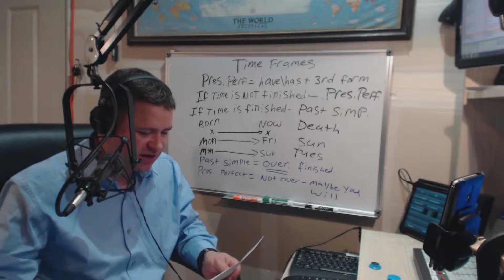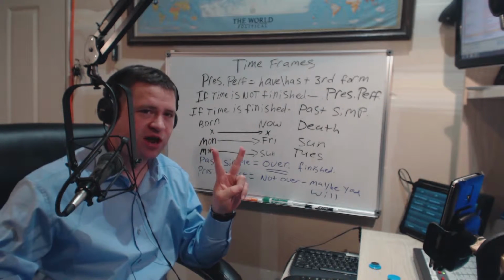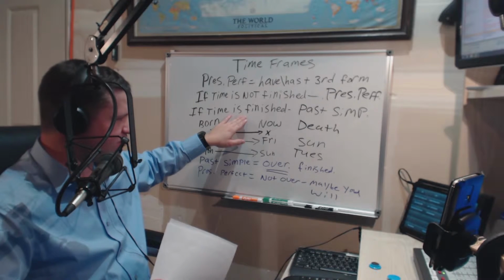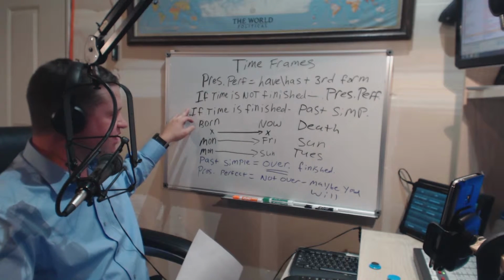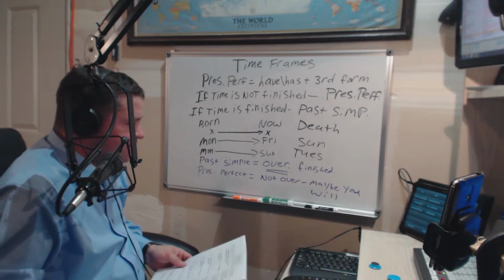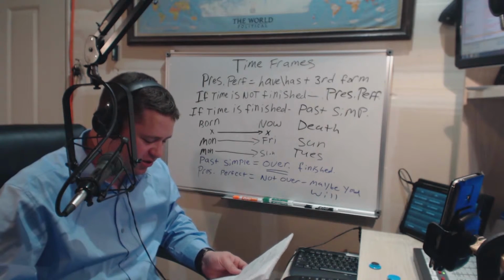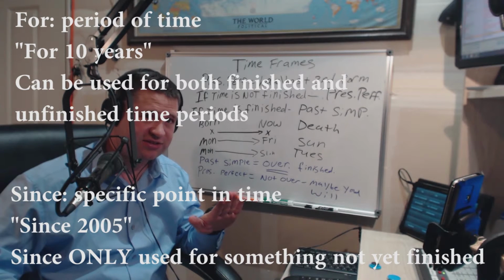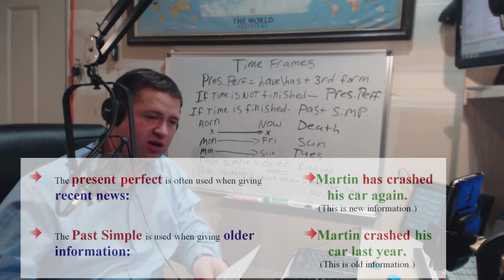Present Perfect VS Past Simple: The English Express Short Video Lesson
Now with better quality video! This video explains exactly when and how to use either the present perfect, or the past simple when speaking about a past event.